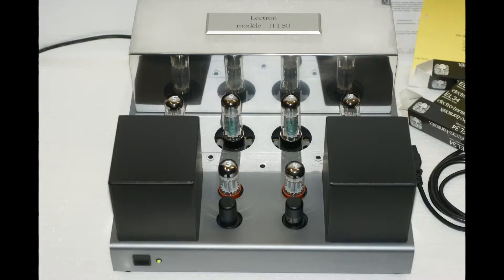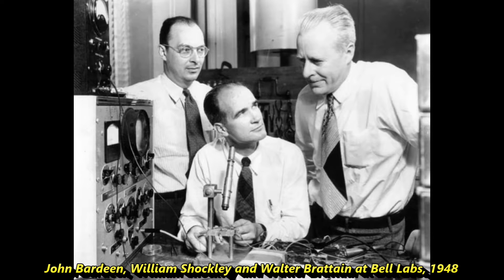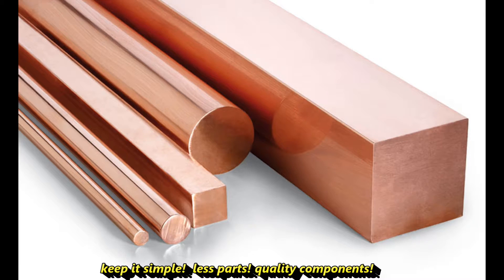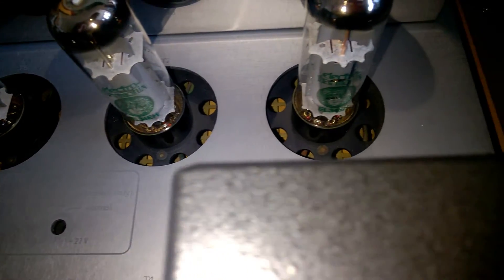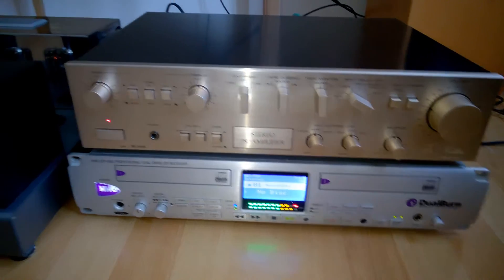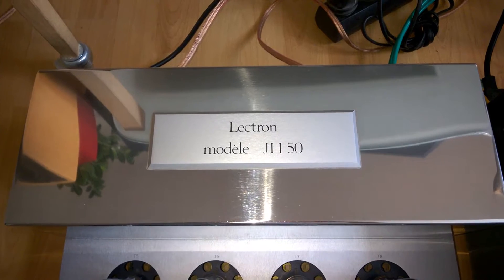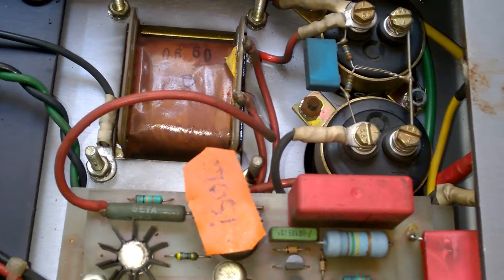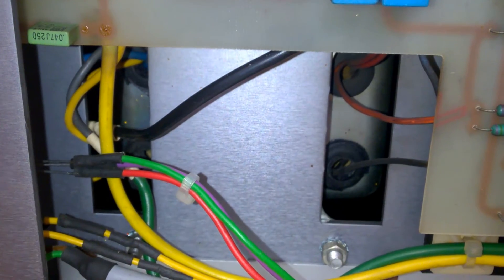Jean Hiraga JH-50 Tube Amplifier Teardown, BEB #25, Röhrenverstärker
2.) Cookies welcome: Max Koschuh, Fading 1, 8143 Dobl-Zwaring, Austria. I LOVE cookies. Om nom nom nom.
3.) Send me old or broken electronics for a teardown (Mailbag).
5.) Thumbs up, it's free :-)

Free teardown videos and education. No ads if you are a subscriber and watchin' within 48 hours after video has been released.

In this episode I will talk about amplifier technologies. You will see EL34 tubes from Electro Harmonix, 6SJ7 (6SJ7ST RCA), 6SN7 (6SN7EH Gold). And I will show you the beautiful JH-50 amplifier from inside of it aswell. Hope you enjoy it.

To all my german viewers: Did you like the easter egg in german language?

Jean Hiraga hat wirklich tolle Röhrenverstärker gebaut. Das Schaltungsdesign und der Klang sind überragend.

Please note: This is not an advertising. This amplifier is not for sale. Please do not ask.

LOL: "Use a transistor, go to jail" famous quote by upscale audio.